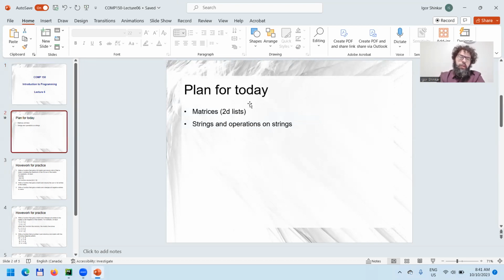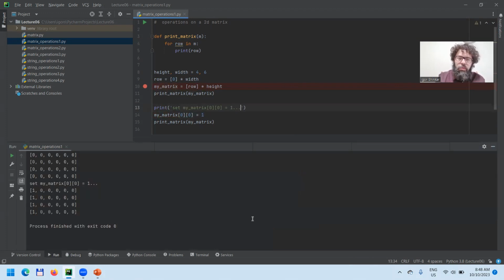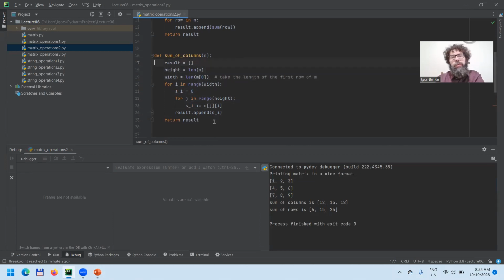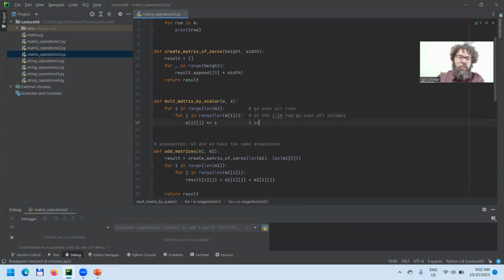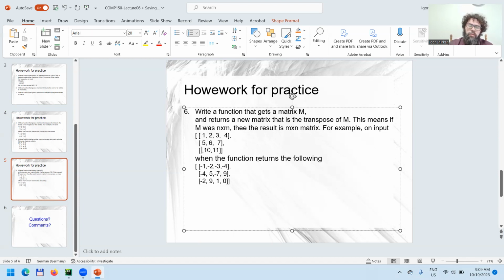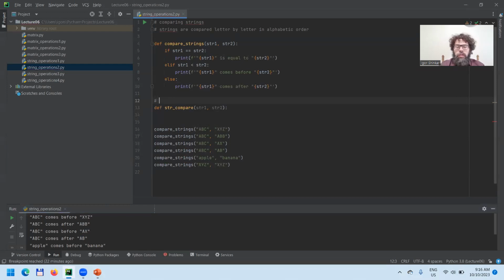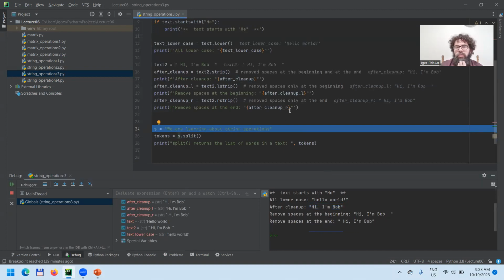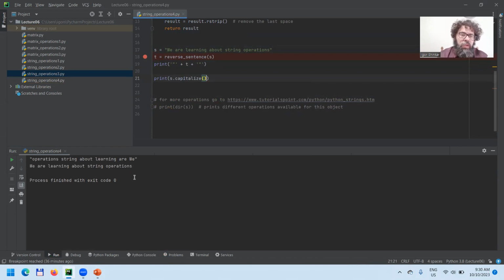Lecture06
- Matrices in Python
- Operations on matrices
- Operations on strings